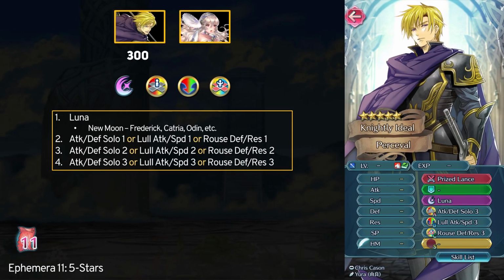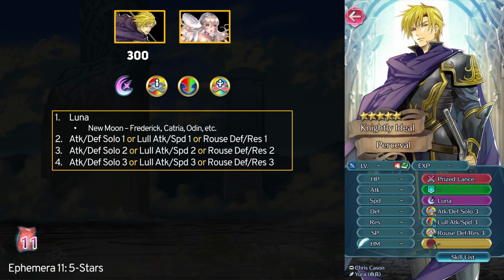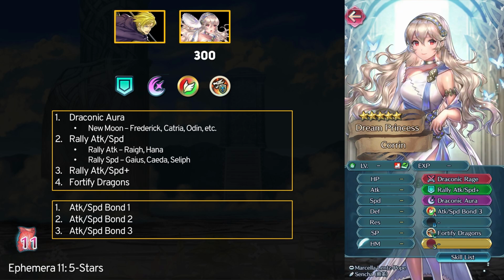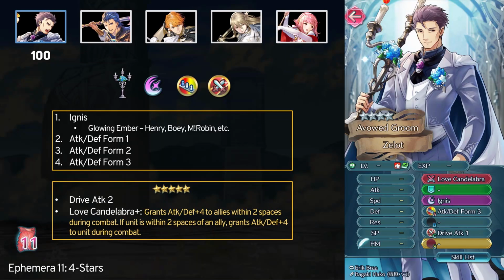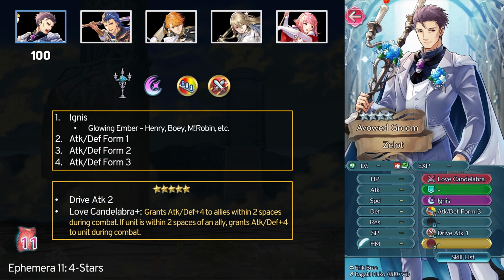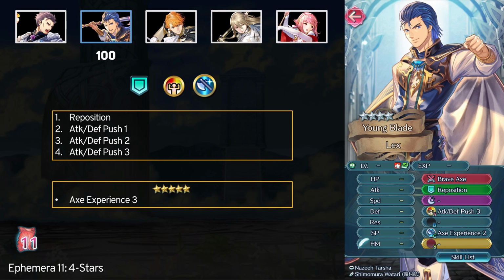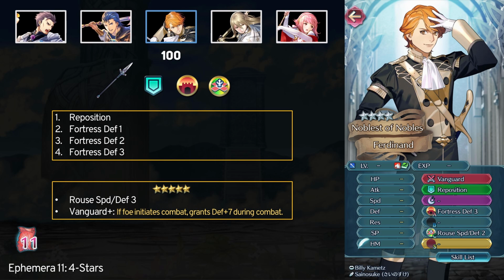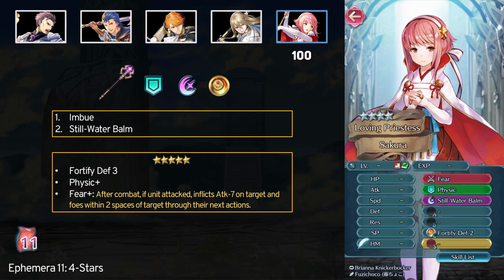Free Lull Atk/Spd & More Dual Rally+ - Ephemera 11 (2021) Combat Manuals Overview | FEH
The Ephemera 11 Combat Manuals are available during Update 5.11. You can buy Perceval, Adrift F!Corrin, Groom Zelot, Lex, Ferdinand von Aegir, Libra, and Sakura.